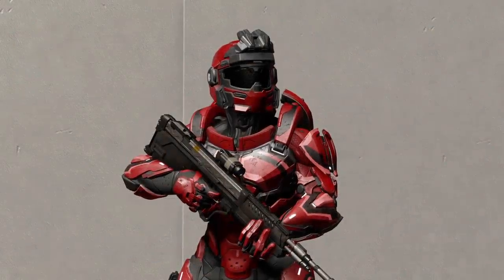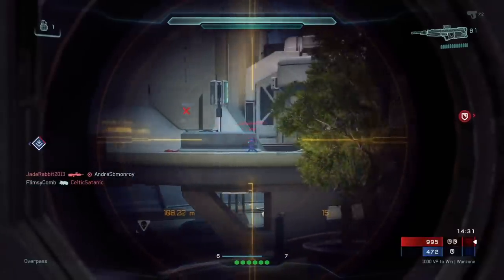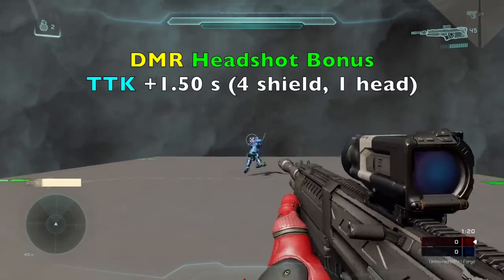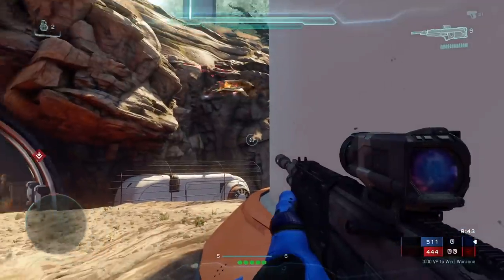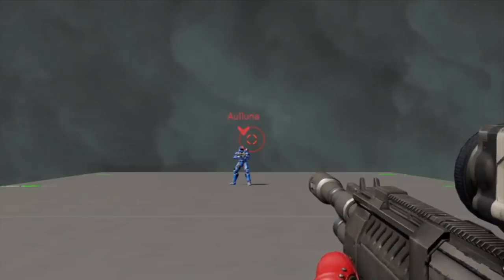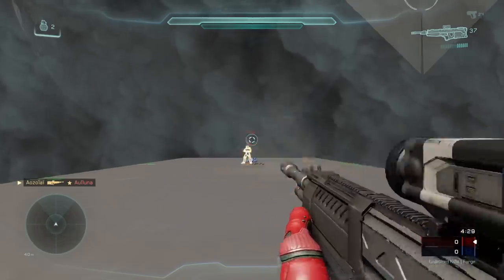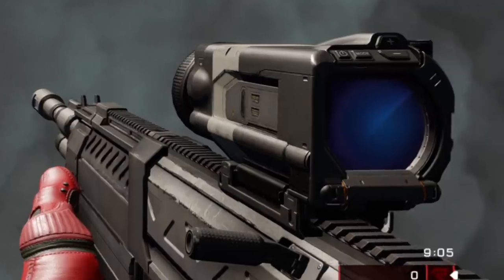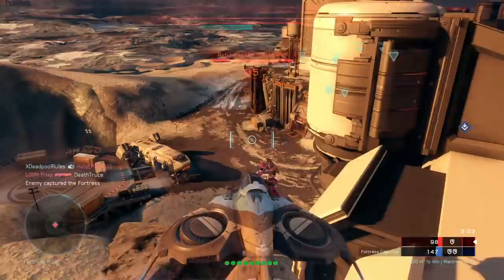Halo Infinite | DMR needs some changes...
My thoughts on the DMR for Halo Infinite

Song 1: "By The Pool"
Lakey Inspired

Song 2: "Blossom"
Lakey Inspired

Song 3: "Overjoyed"
Lakey Inspired

heroboard Music:
heroboard – free music to free your mind

Halo is developed by 343/Microsoft. I  claim no credit for it.